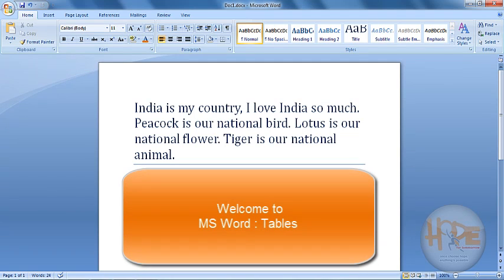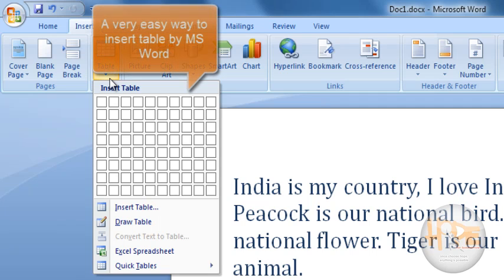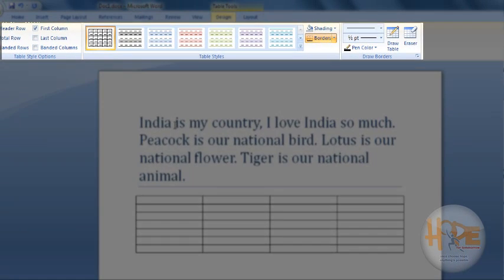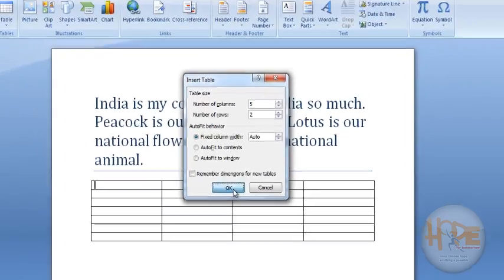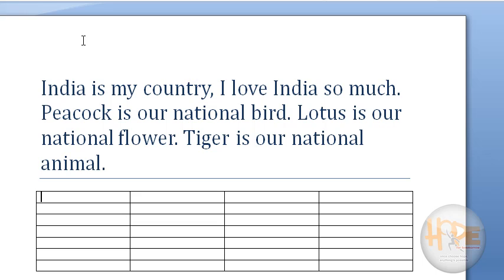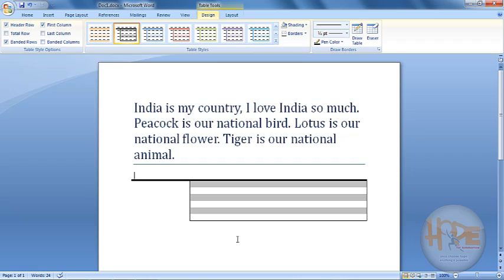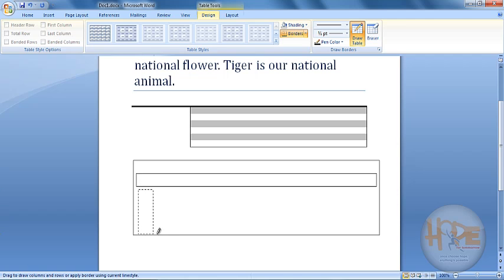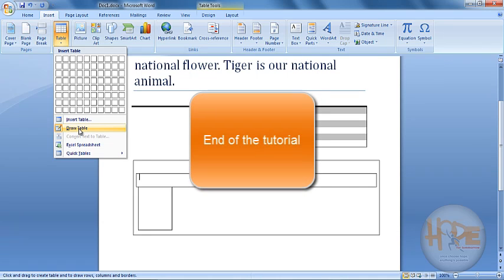MS WORD | tables